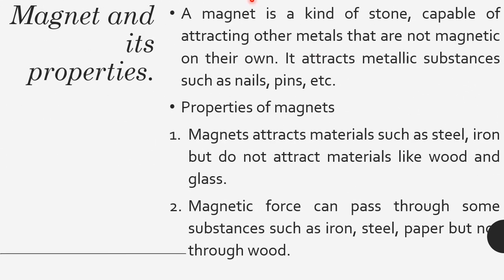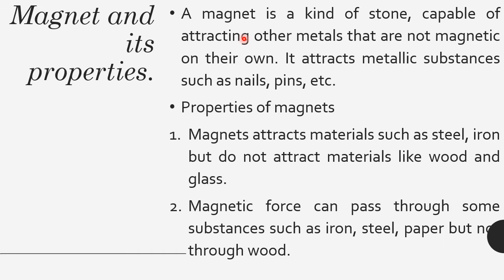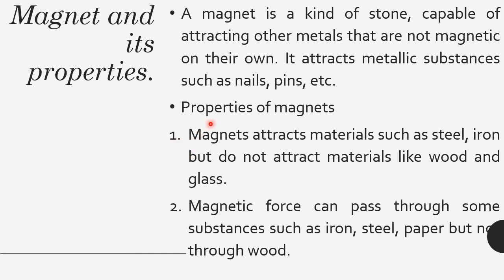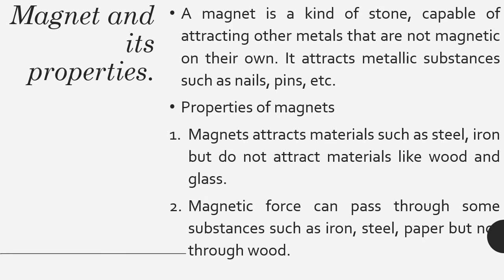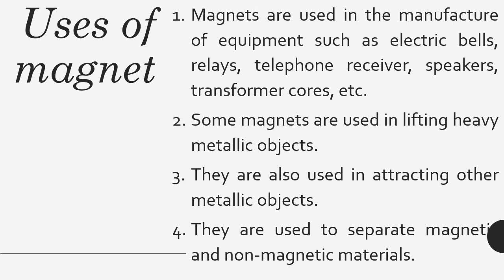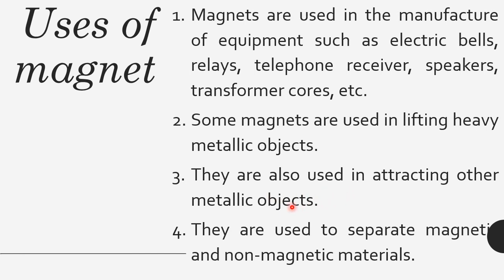Week 6 work on b/science and technology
pccss practicalcomputercomprehensiveschool, pccss..